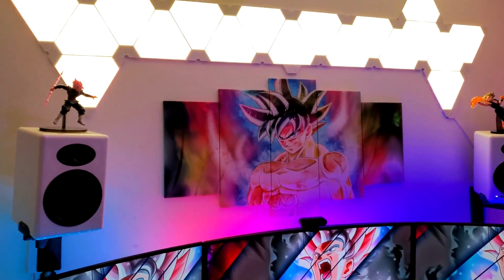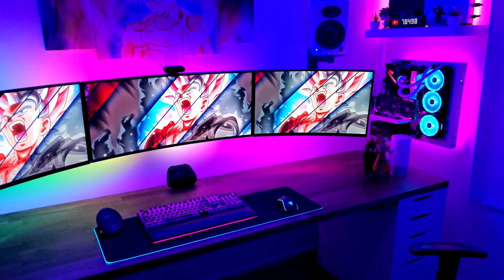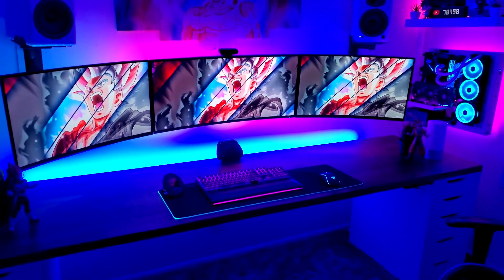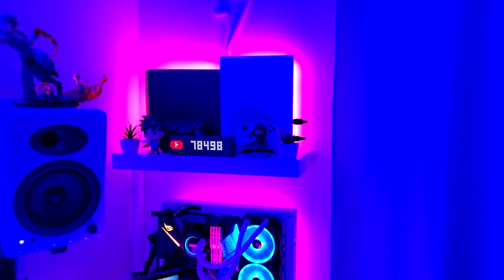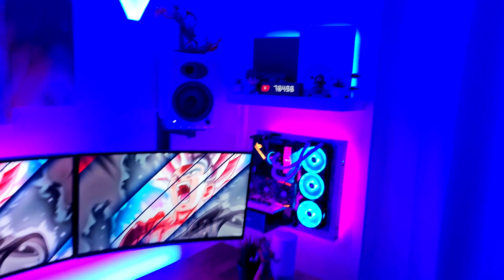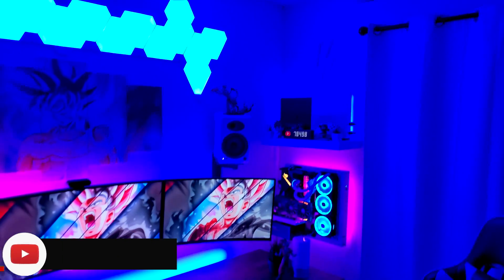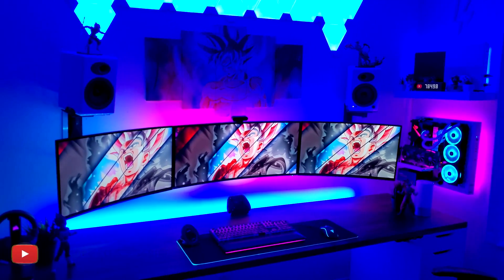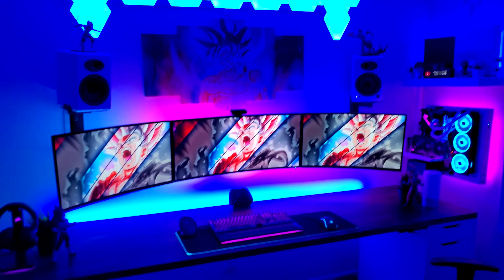Turn On & Off Your PC With Your Voice!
Whats going on everyone and today i'm gonna be showing you how to turn on and off your PC using your voice!

🟢 SMART PLUG

🔴Cool Gaming Setup Tech Under $30🔴
▶️🟢XBOX CONTROLLER STAND
▶️🟢USB HUB
▶️🟢FINGERPRINT SCANNER
▶️🟢USB BLUETOOTH
▶️🟢HYPER X CLEAR KEYCAPS
▶️🟢 SMART PLUG

❌FOLLOW ME ❌

🔵CABLE MANAGEMENT GEAR🔵
🔶D-Line Cable Raceway
🔶Adhesive Cable Tie
🔶Adjustable Cable Clips
🔶Zip Tie Kit
🔶Power Strip